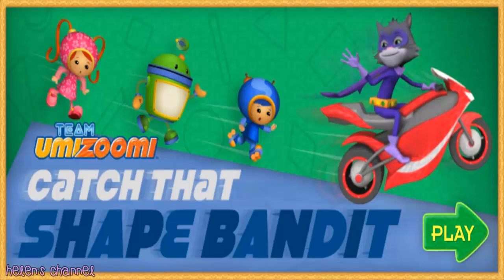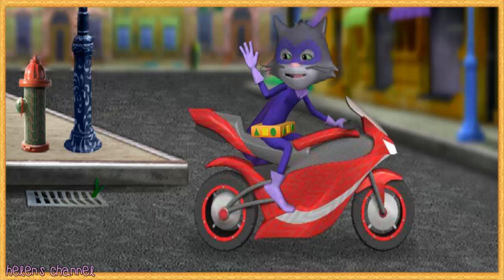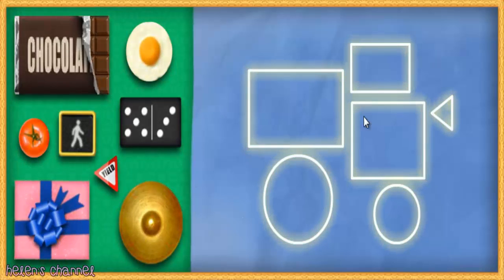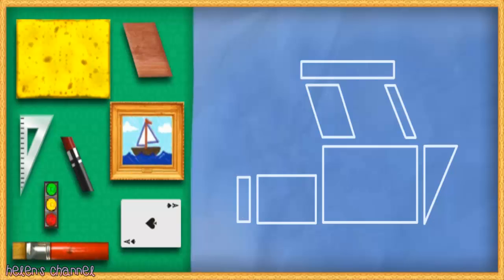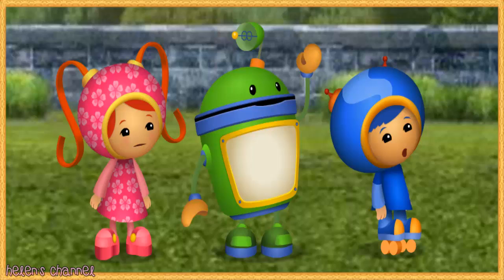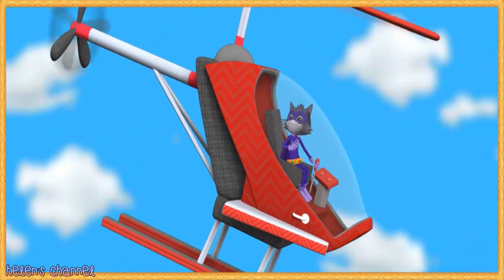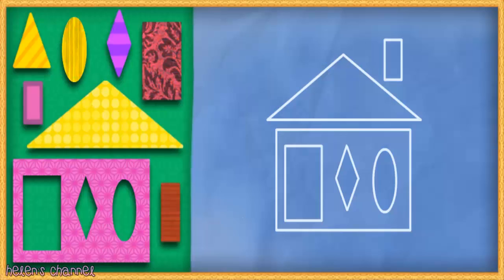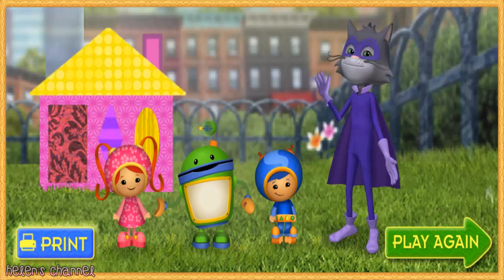Team Umizoomi | Umizoomi Catch that Shape Bandit | Game HD Online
Team Umizoomi | Umizoomi Catch that Shape Bandit | New Game HD | Nick Jr Online
New Gameplay of Team Umizoomi Catch that Shape Bandit HD

Team Umizoomi is an animated fantasy musical series with an emphasis on preschool mathematical concepts, such as counting, sequences, shapes, patterns, measurements, and comparisons. The team consists of mini superheroes Milli and Geo, a friendly robot named Bot, and the child who is viewing the show. Milli, Geo and Bot refer to the child viewer as their Umifriend and encourage him or her to develop their "Mighty Math Powers!" The action generally takes place in and around Umi City, a colorful city where the streets are paved with origami inspired patterns.
In the United States Team Umizoomi is shown on both Nick Jr. And Nickelodeon. It first aired on January 25, 2010.

Each episode of Team Umizoomi features several or all of the following:
A task or quest to be completed, usually to assist a child in need. Completing the main task requires completion of several sub-tasks, and there are often unforeseen difficulties that must be surmounted. Each sub-task generally involves mathematical reasoning about patterns, sequences, counting, geometric shapes, or other age-appropriate mathematical concepts.
Breaking the fourth wall, where the characters on screen communicate directly to the child viewing the show and encourage him or her to participate with the show.
A mixture of live-action and animation. The team and the surroundings are animated, but the person being helped is often a real child, or sometimes an adult. In the city, or in other crowd scenes, other real people are shown in the background. In comparison to the regular people, the animated characters on the team are less than a foot tall.
Once the main task has been completed the team sings a song and performs a dance called the Crazy Shake, which involves shaking and wiggling back and forth quickly. The Crazy Shake was called the "Umi Shake" in the first season. The child viewing the show is encouraged to participate in the dance.
"How does it work?" In some episodes a simple explanation is given of an everyday process, such as how milk gets from farm to market, or how packages are sorted at the post office.